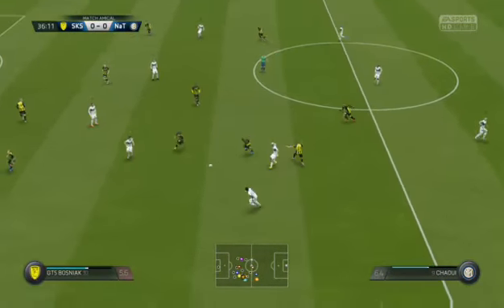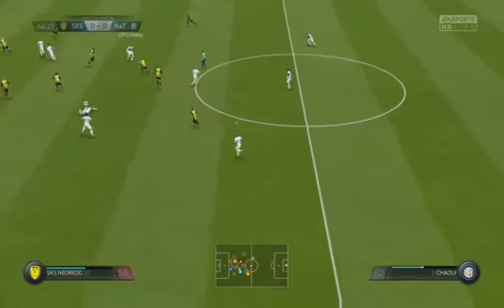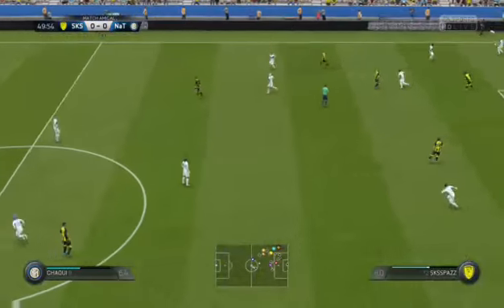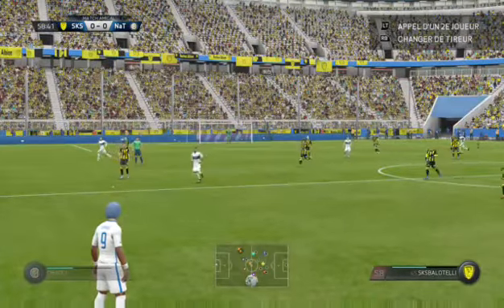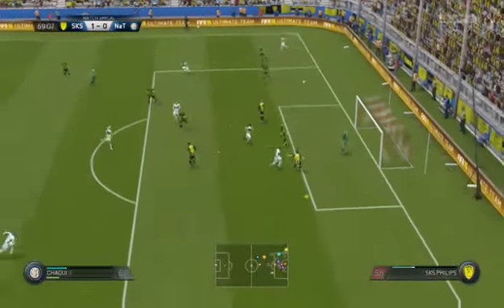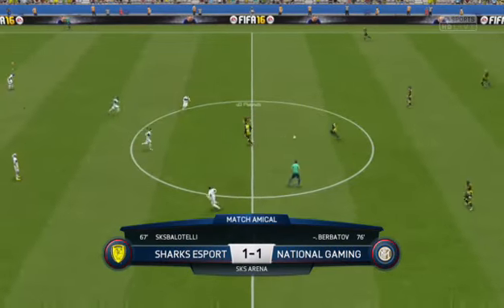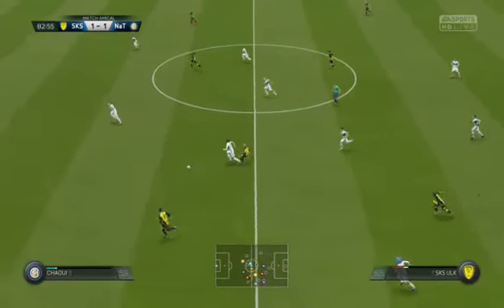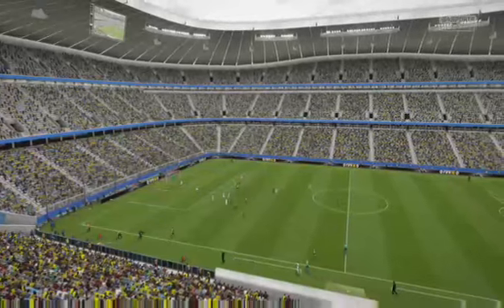SnX6 NaTional vs Sharks eSport (Fifacom aller)